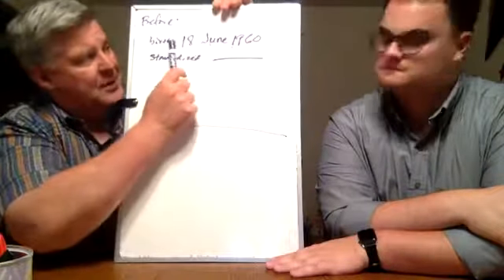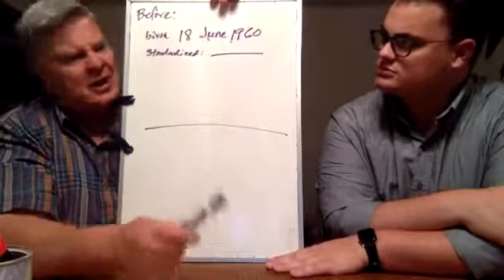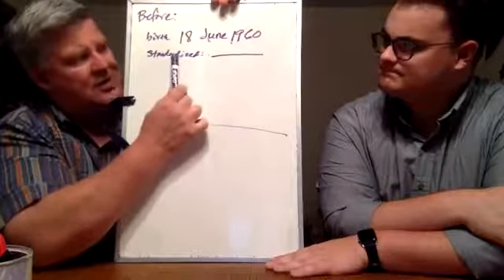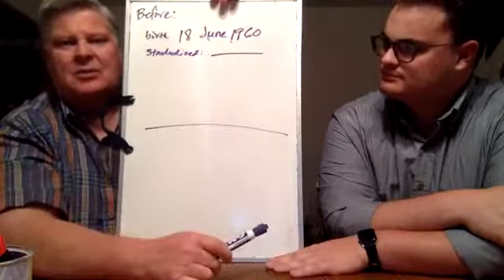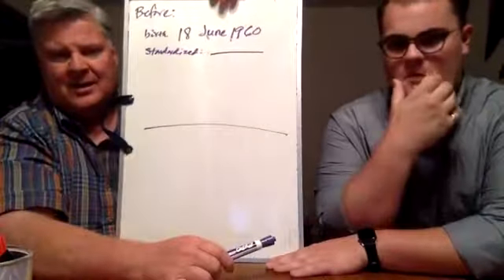Family History Ron: Q&A June 1 2017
Today we cover the following:

+ Seeing combined totals of indexing on Family Search
+ Data Alerts
+ Offline indexing
and more

The views expressed here are the opinions of Ron Tanner and do not necessarily reflect the views of FamilySearch or The Church of Jesus Christ of Latter-day Saints.